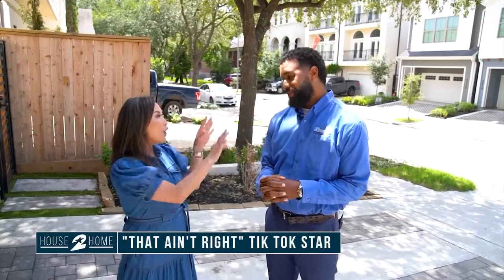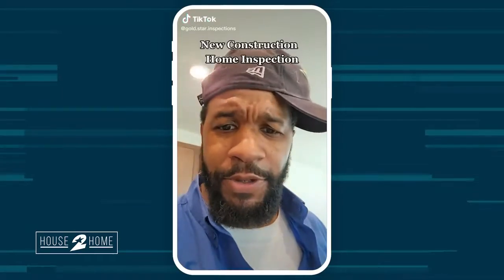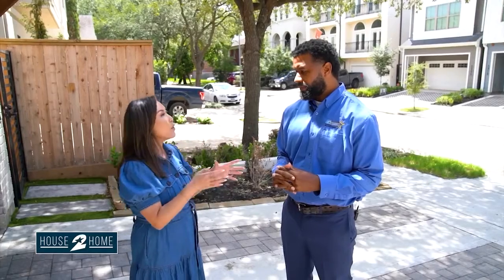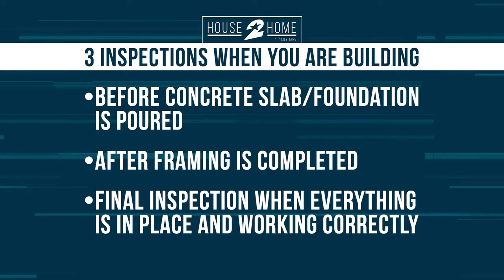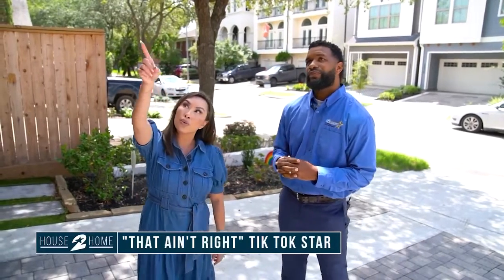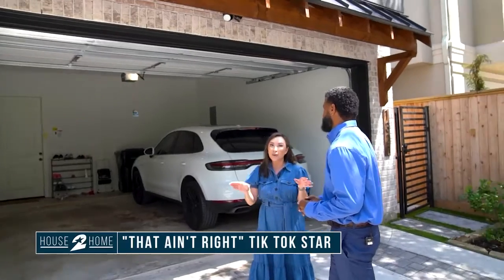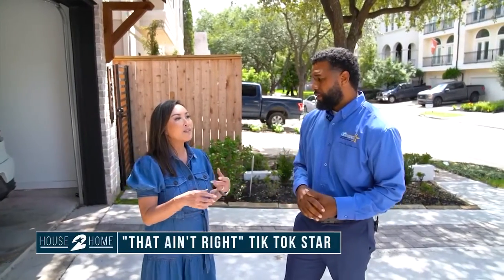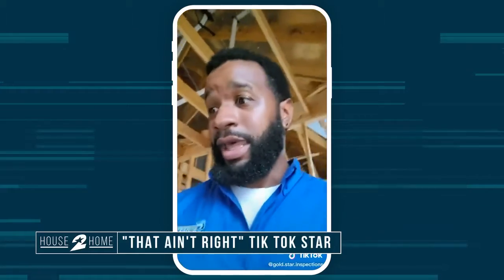New Construction & What to Expect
There are three inspections you will need to get if you are buying new construction. Watch for more details.